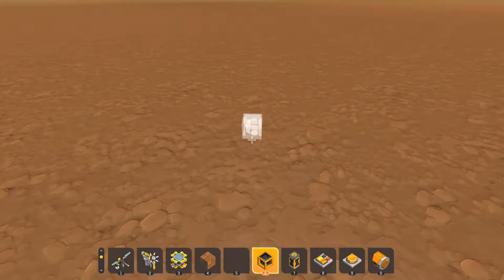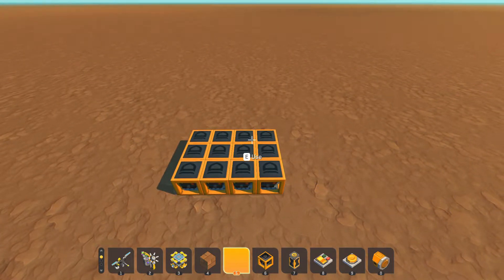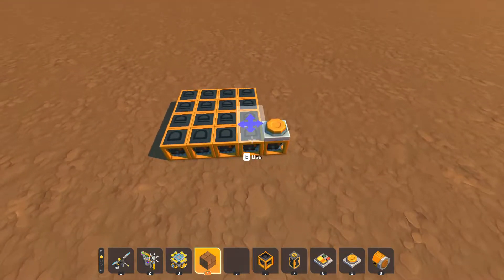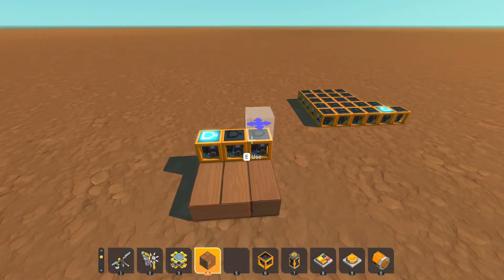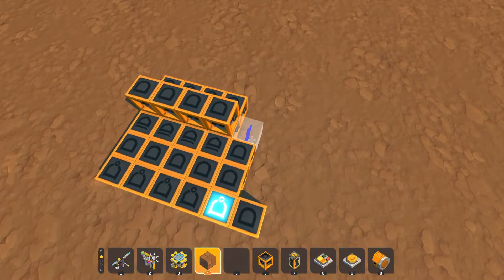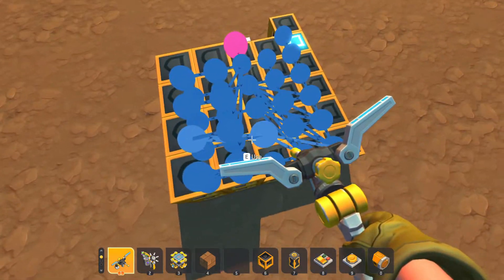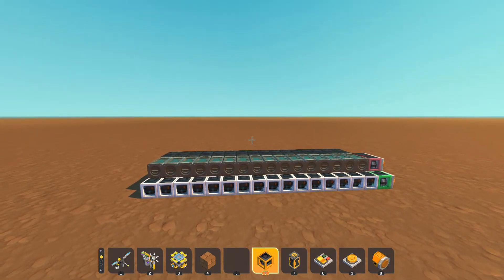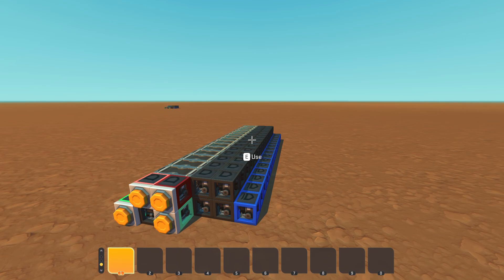Turbo Snail EP1 - Memory - Scrap Mechanic Computer Construction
Sorry about the weird audio, somehow the game audio was delayed by about a second, and since I recorded my voice with the game audio, I had no way of fixing it completely, so instead I just made my voice a bit off.

The music you hear in the time-lapse is my own music that I made called "Over engineered", hope you enjoy, and please comment any feedback you might have to improve upon it!